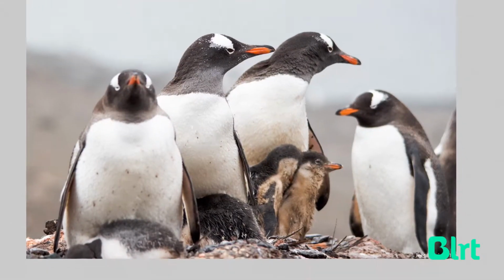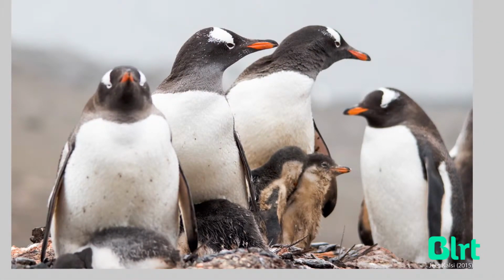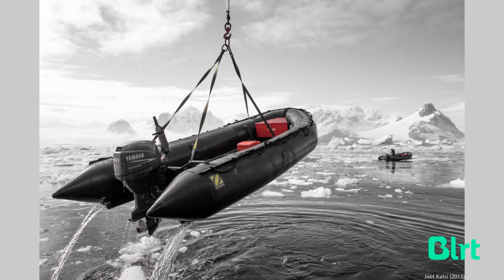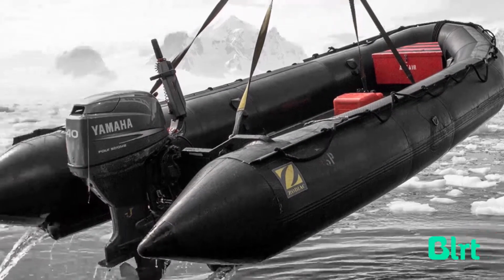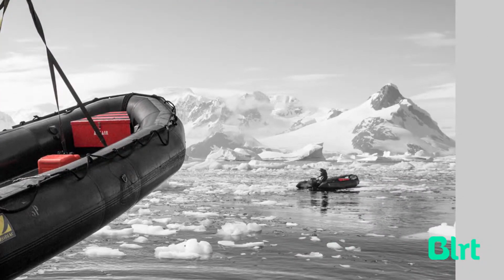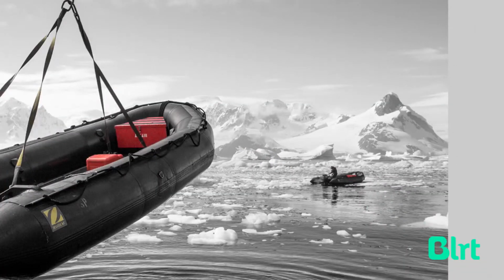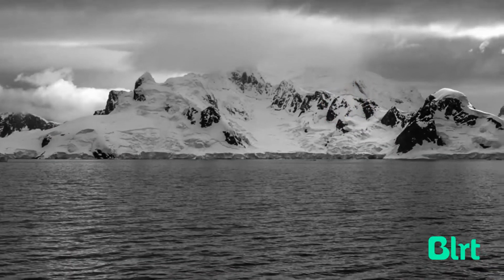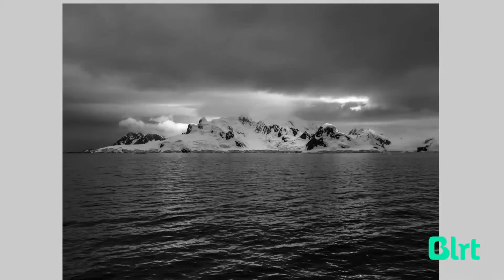Quark Expeditions - Antarctic Snapshots with Solan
Made just 15 minutes before leaving the good ship Sea Adventurer, expedition leader Solan shares his extensive Antarctica knowledge and experience with Anu over some stunning imagery sourced from the ship’s crew.

I know what you’re thinking. You’re thinking this looks an awful lot like a video. Well, you’re right - this is a video; but it was actually born as a Blrt - a high-resolution, interactive way of communicating through zooming, flipping pages, pointing, talking and drawing, just like you would in person. For the best experience, view this as a Blrt